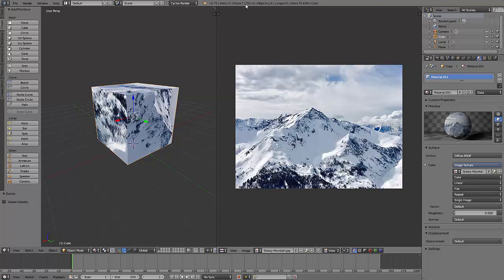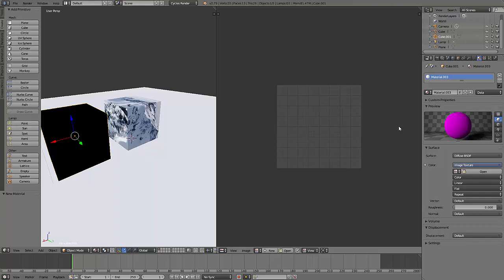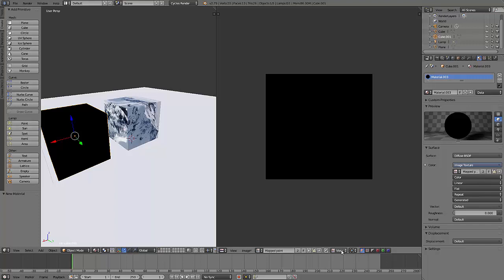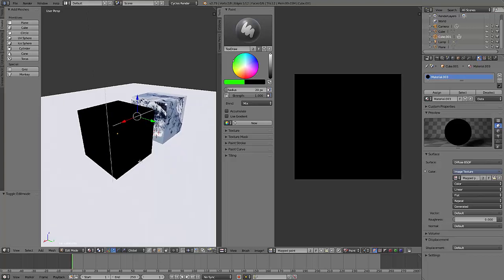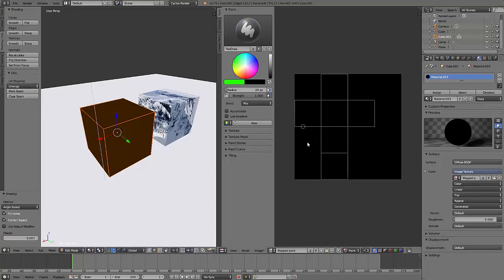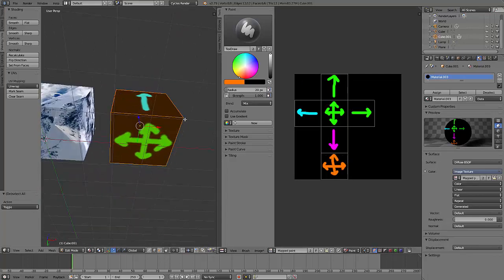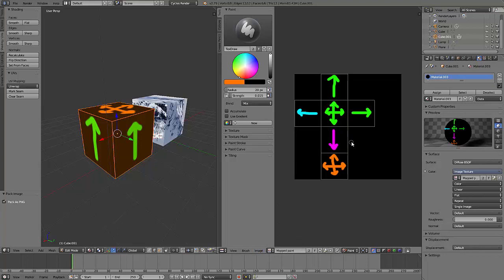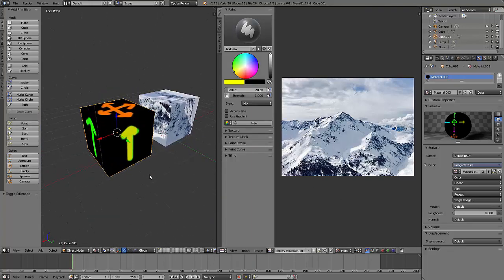Mapping - paint in Blender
How to paint an image and map it to an object in Blender